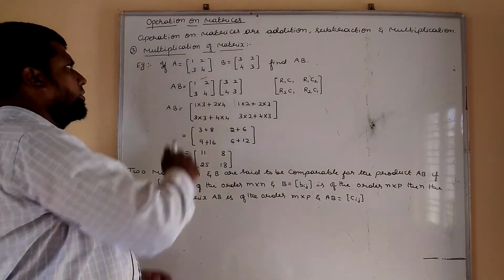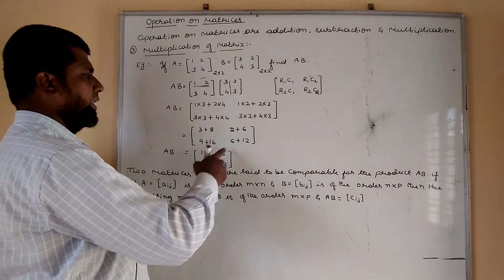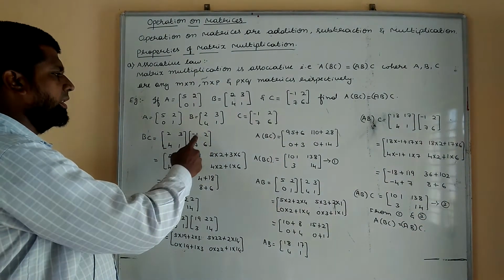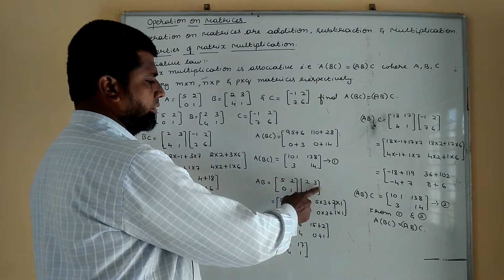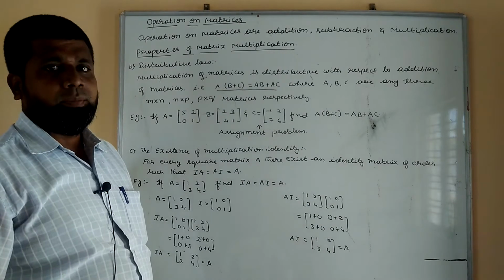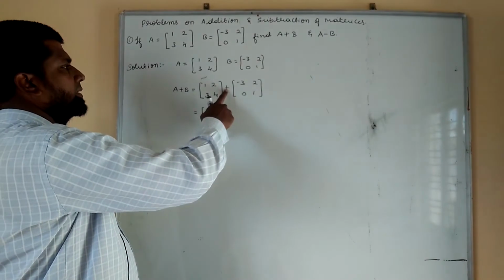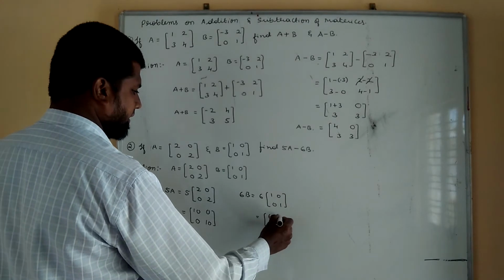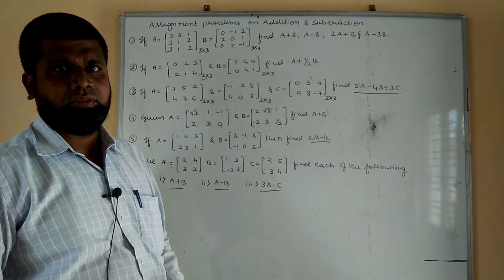MATHEMATICS CHAPTER 3 CLASS 5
MATRICES
MULTIPLICATION OF MATRIX & PROPERTIES
PROBLEMS ON ADDITION